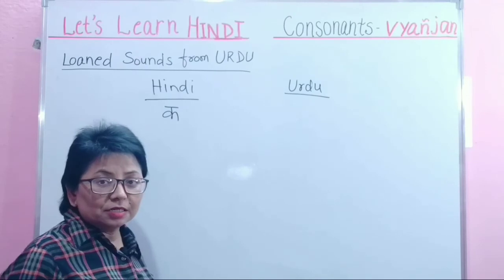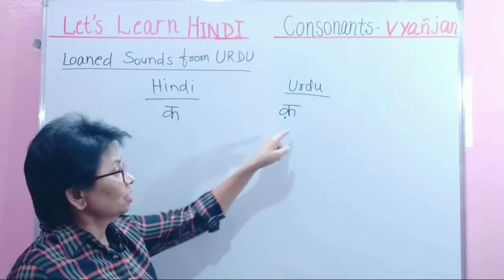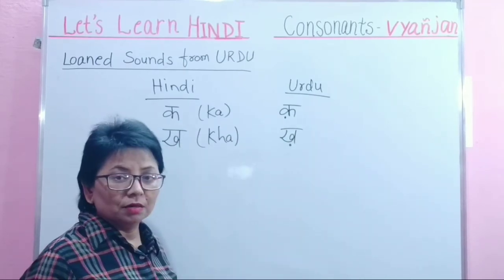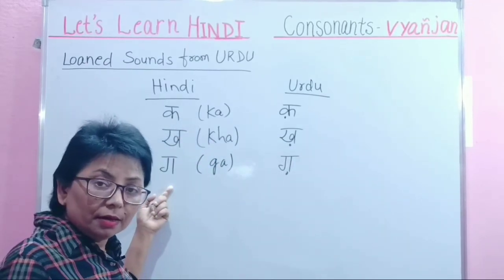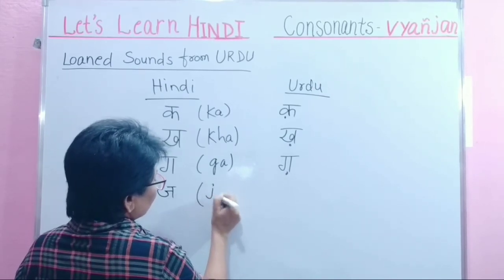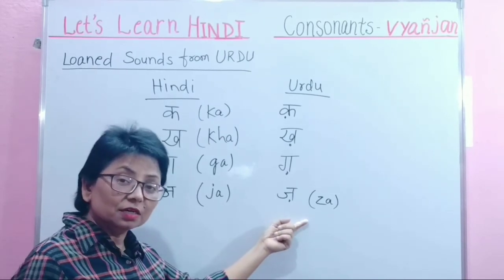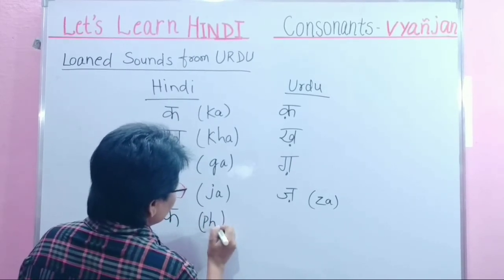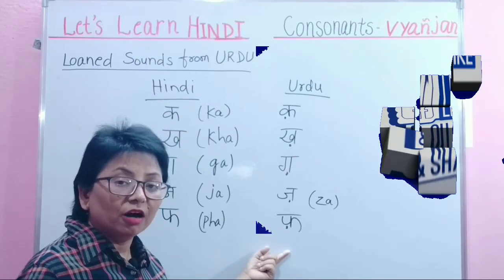Hindi Alphabets - 6 | Hindi Script Reading & Writing | Urdu Loaned Sounds in Hindi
Hello friends,

In this video, you will learn "Urdu Loaned consonants'   pronunciation and formation".

• If you have any doubt, question or query and suggestion, plz write us. And  if you want me to make videos on some particular topics, mention your topics.

• Online Live classes also available.

Intro : (0:00)
Main Video : (0:33)
Outro : (03:34)